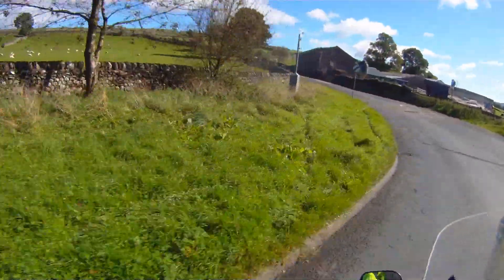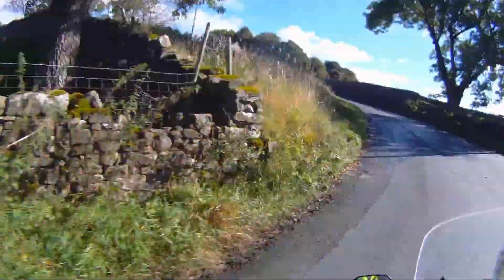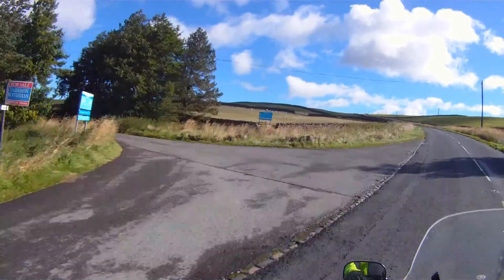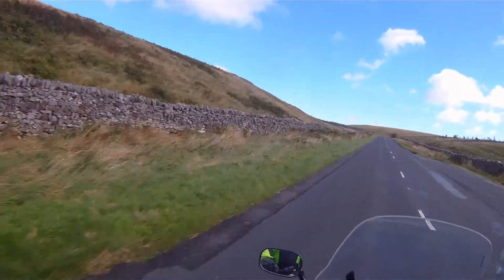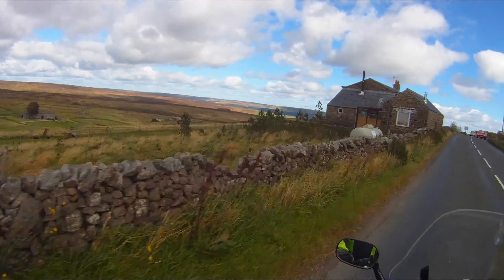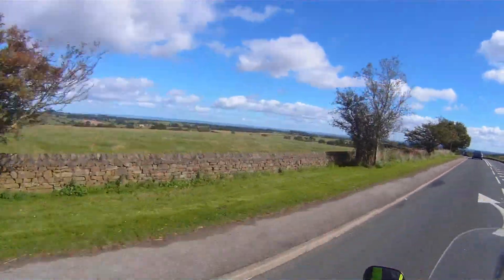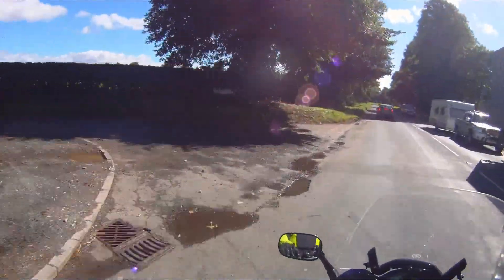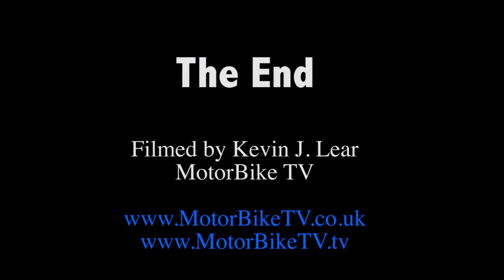Motorbike Tour Yorkshire Dales Final Stage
Clothing used

Drift 4K camera
DJI Mavic Air drone (fly more combo)
Canon DSLR 700D

Bikes Ridden over time

WEBSITES & Email